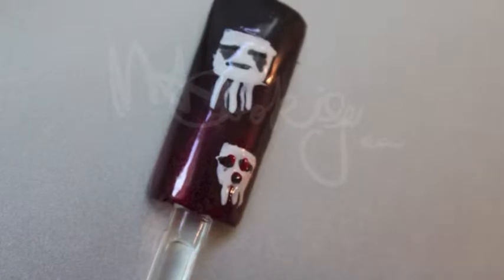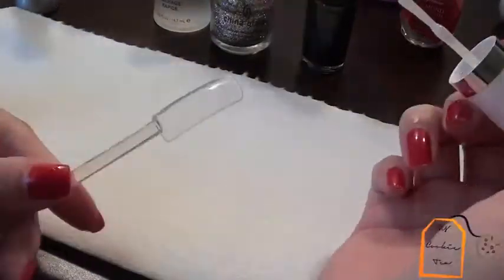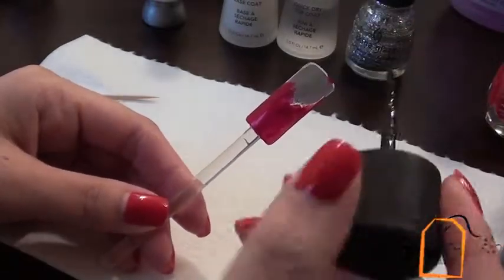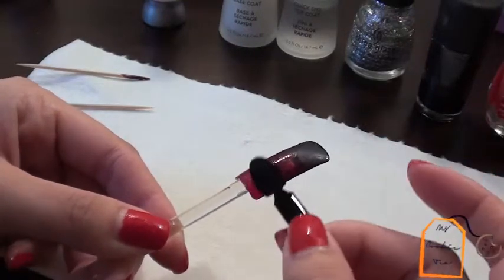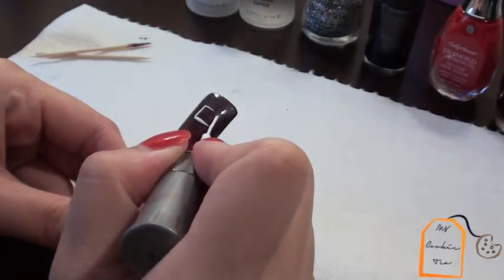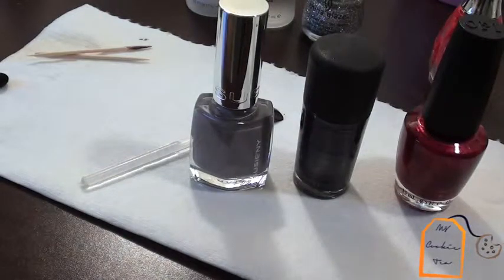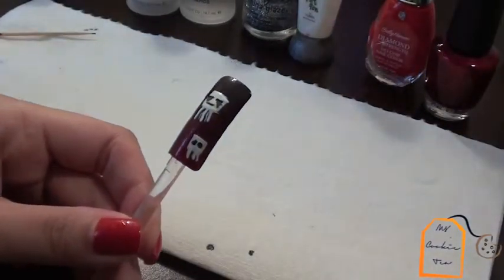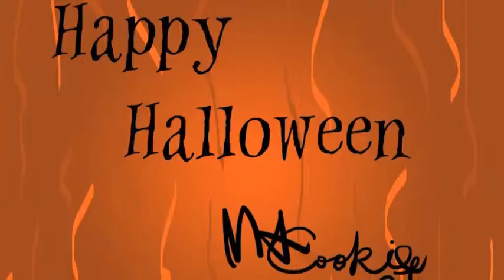Minecraft Nail Art: Ghast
Although I did get a late start we are kicking off this halloween series with come Minecraft inspired Nail art.